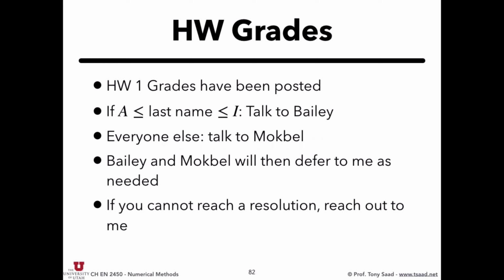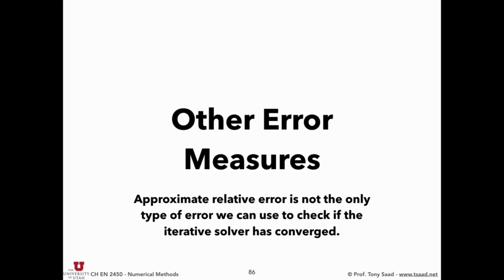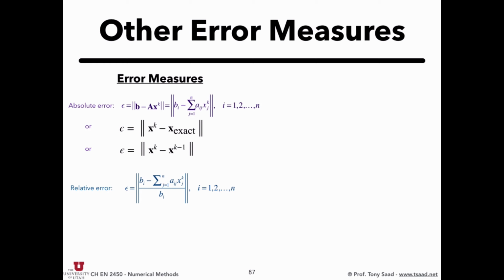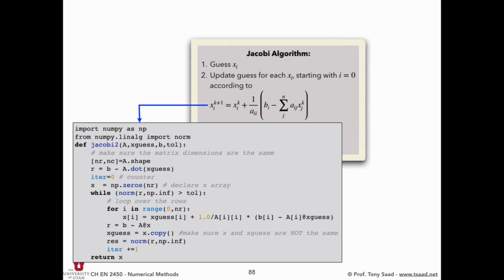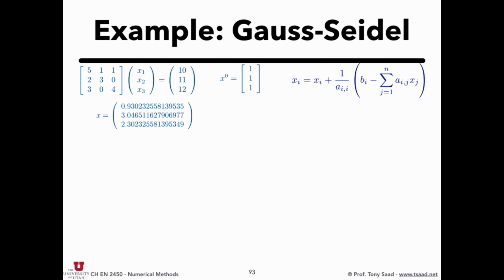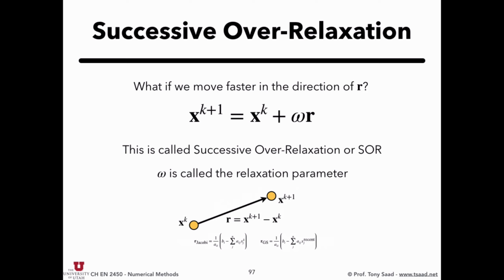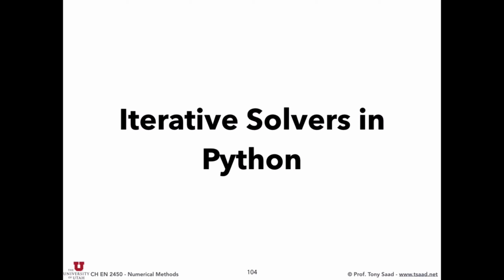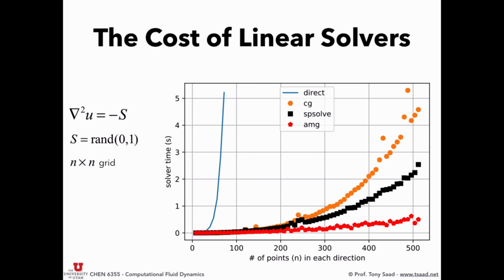10.1. Iterative Solvers 3